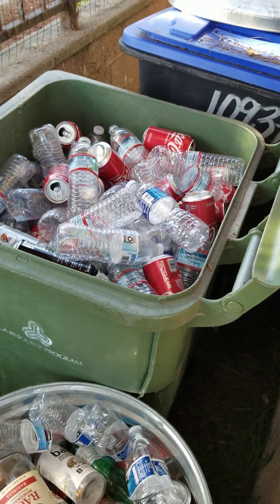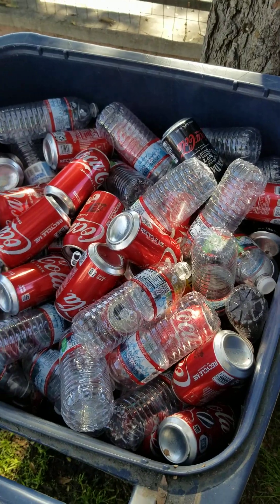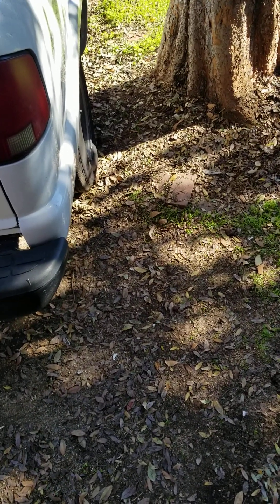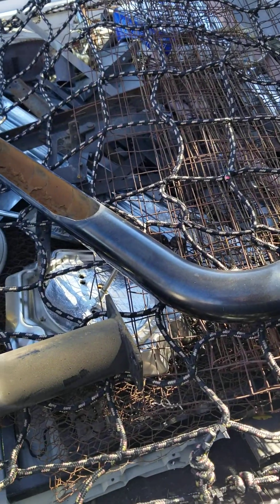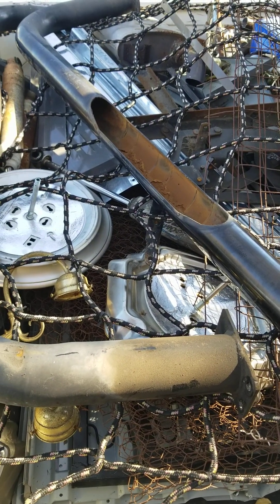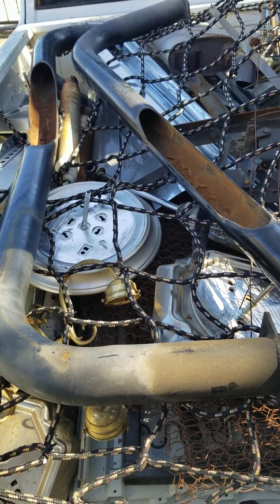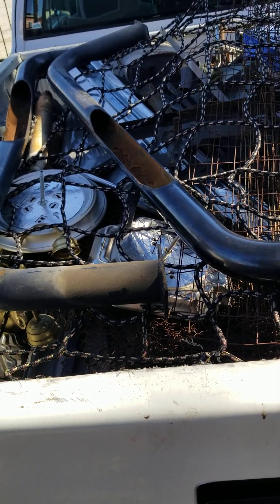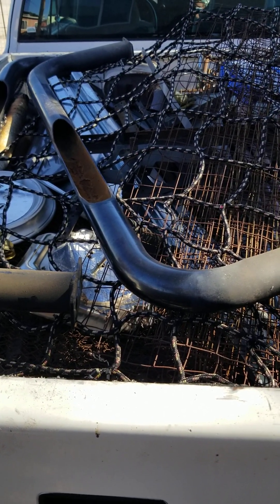Trash to cash